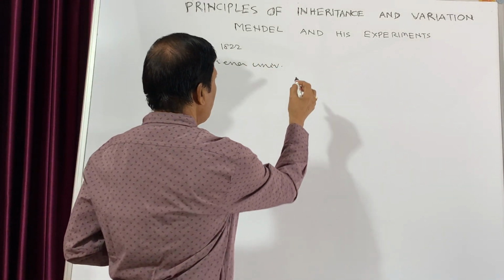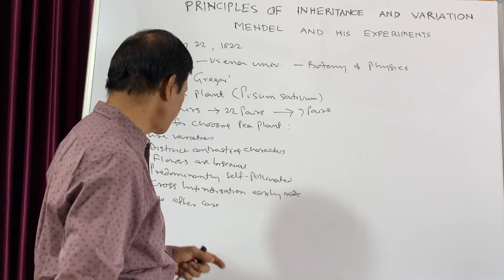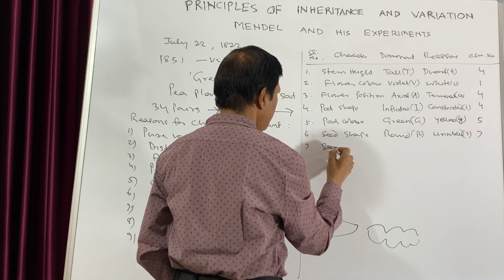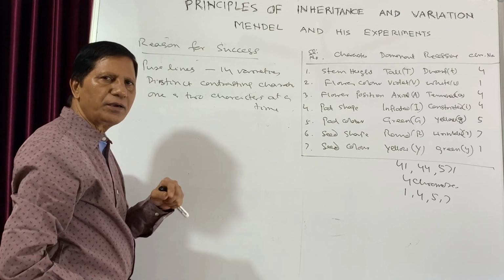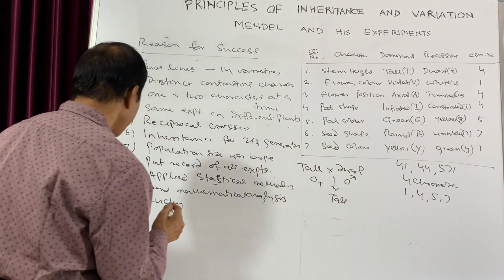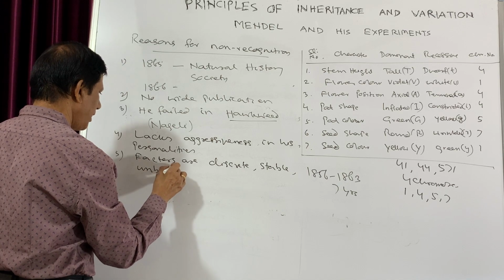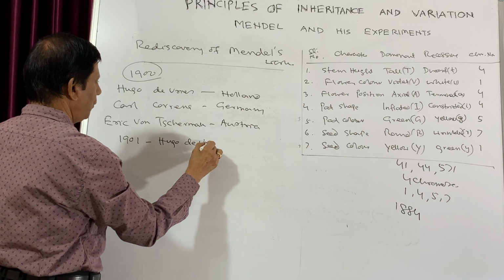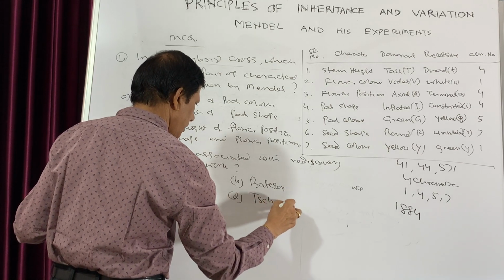MENDEL & HIS EXPERIMENTS | GENETICS ,Part-2 | NEET| CLASS-12 | Dr Ramesh Panda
This is the second video of genetics chapter in which ,why he selected pea plant for his experiments, what are the seven pairs of contrasting characters he choose and why he selected only these seven pairs and not others are clearly discussed to give a concrete idea of the Mendelism.